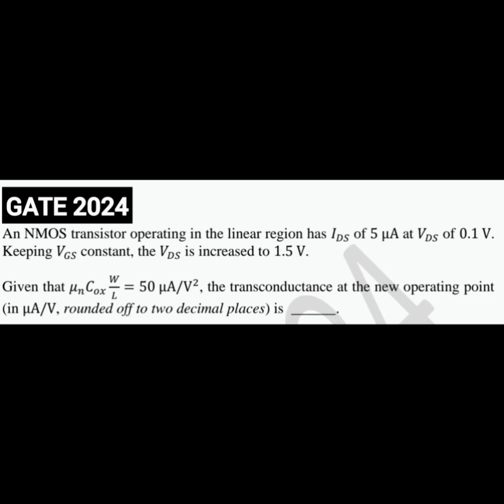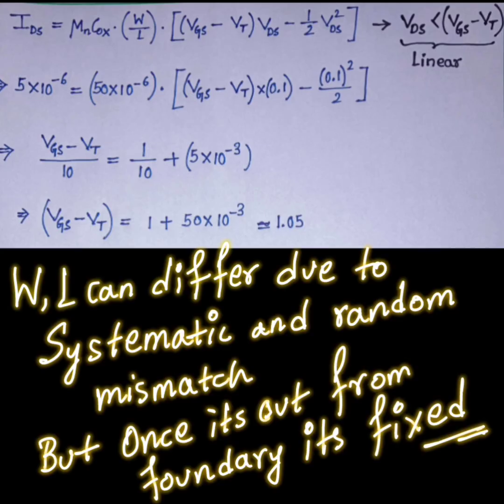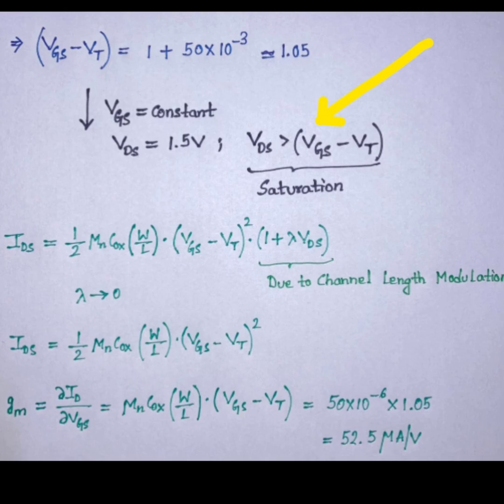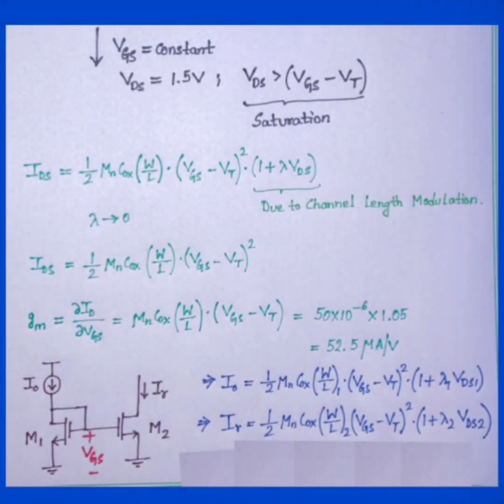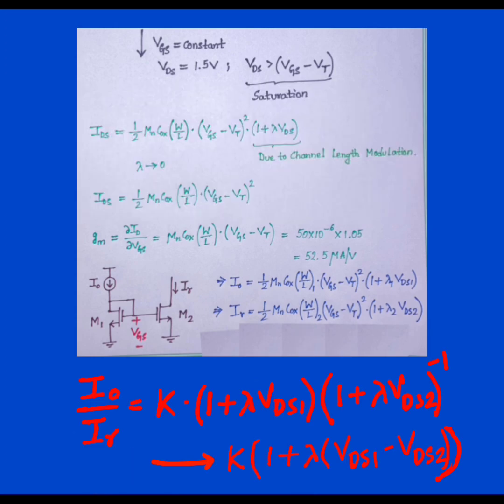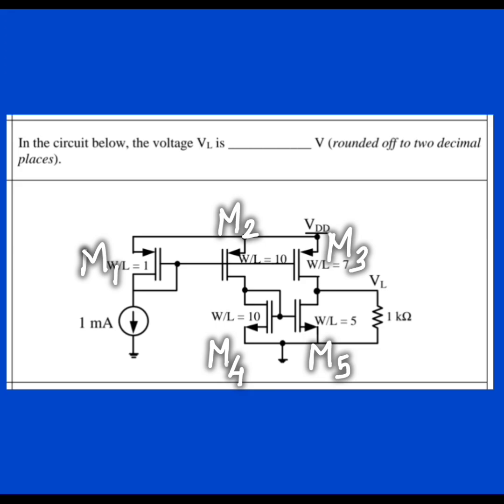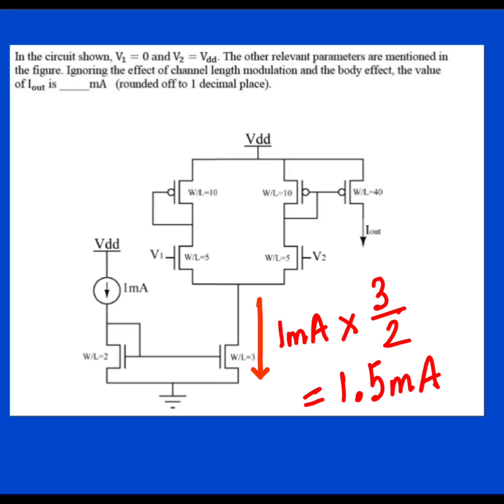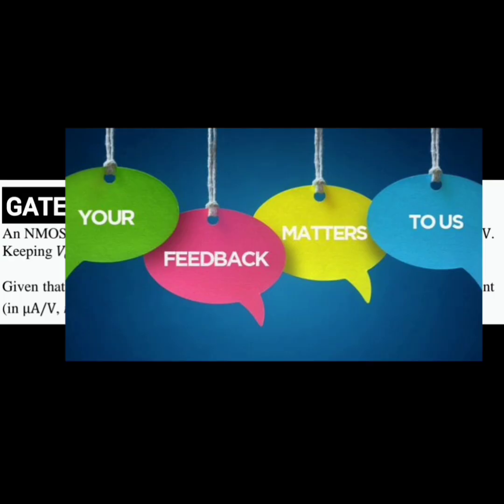BEST CONCEPT FOR GATE 2025 ECE/EE/IN | ANALOG ELECTRONICS | MOSFET